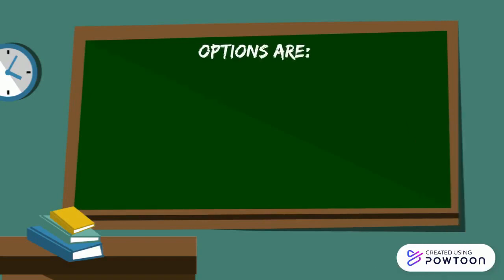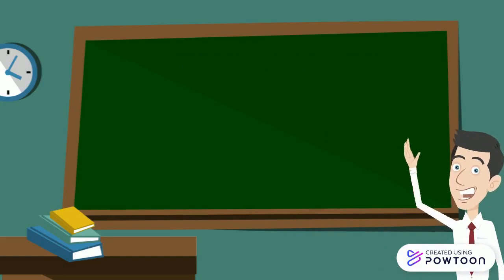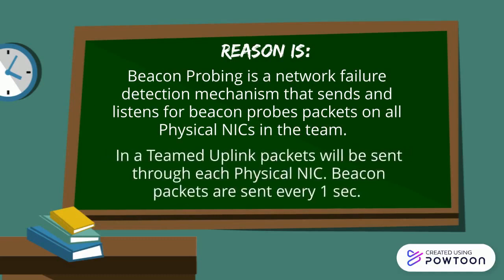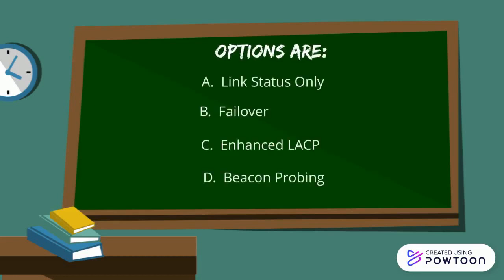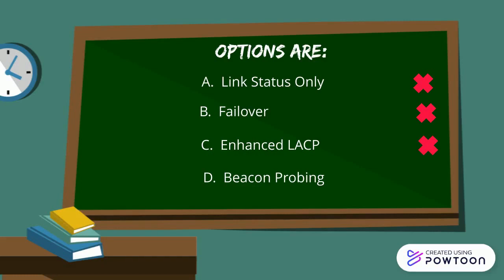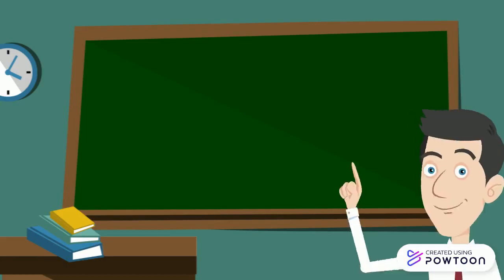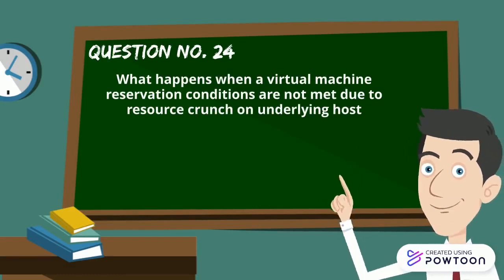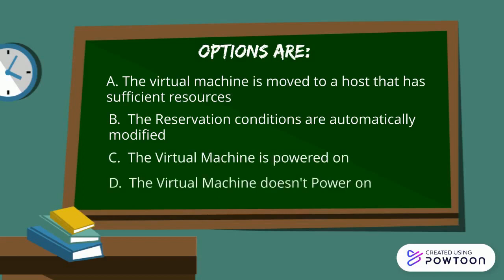23. VMware Interview Question & Answer (L1/L2) VCP-DCV Exam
VMware Interview Question and Answer | VMware Interview Questions | VMware Questions | Crack VMware Interviews : Question No.23

Question No.23
Which method must be activated for VMkernel to send out and listen for probes packets on all NICs in the team?
A. Link Status Only
B. Failover
C. Enhanced LACP
D. Beaconing

If you are struggling to learn VMware Datacenter Technology or Facing Rejection in VMware Interviews due to lack of domain expertise.
Don't Worry, We can help you to achieve your career goals.

Our VMware Expert/Mentor will connect with you and would be happy to help you and guide you.